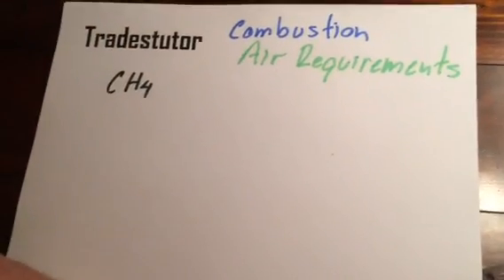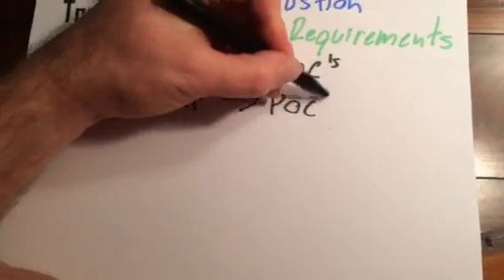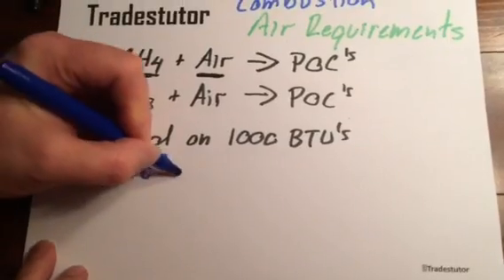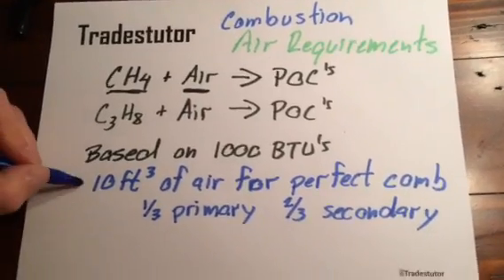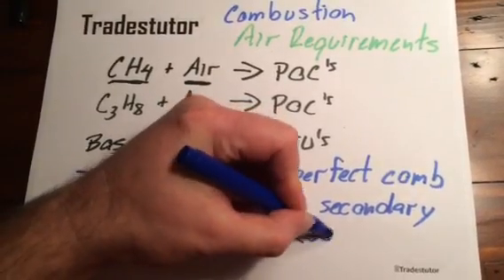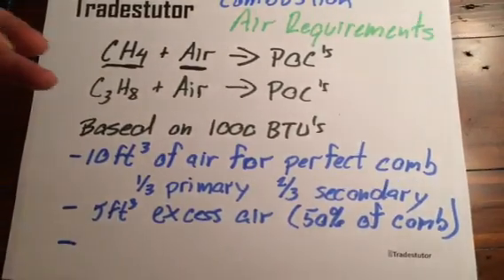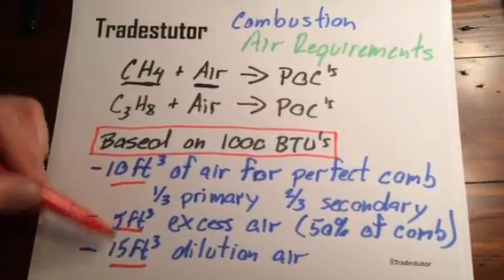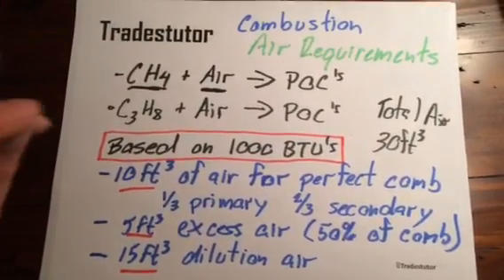Combustion air requirements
The basics of air requirements